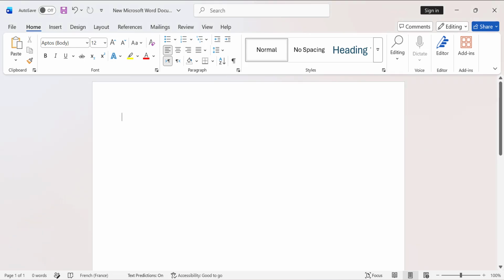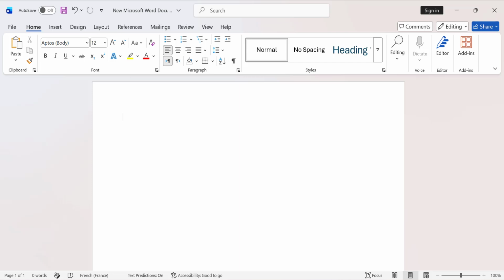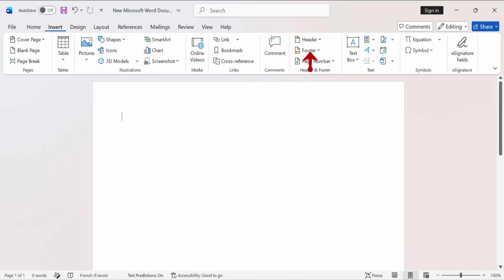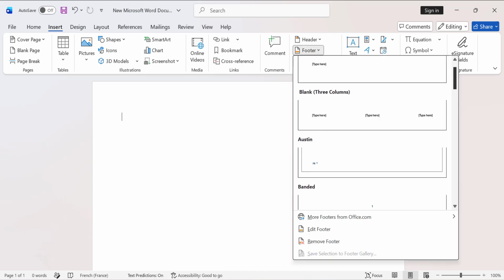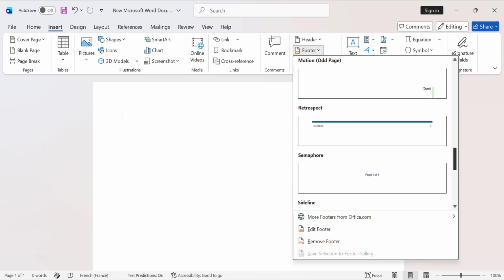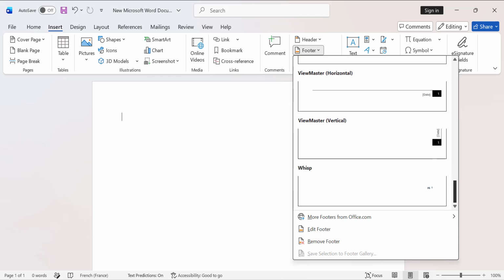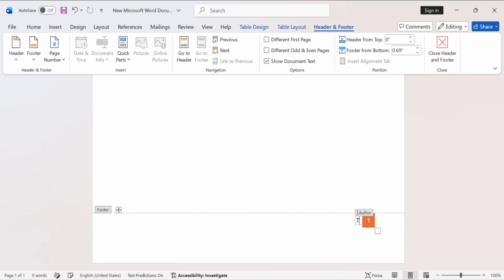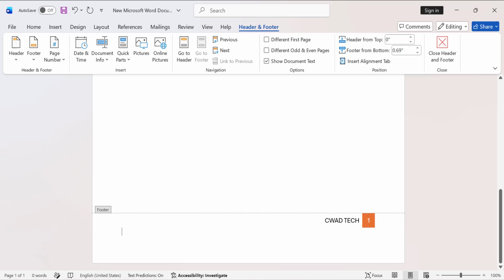How to Add a Footer in Microsoft Word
📘 Learn how to add a footer in Microsoft Word and make your documents look more professional with custom footer text, page numbers, dates, and other important information.

💻 This video is perfect for beginners, students, office workers, teachers, and anyone who wants to improve their Microsoft Word skills with easy and practical document formatting techniques.

📄 Discover useful Microsoft Word features that help you create clean, organized, and professional-looking documents for work, school, or personal projects.

🚀 Whether you are creating reports, resumes, assignments, or business documents, knowing how to use the footer feature can improve the appearance and organization of every page.

🎯 This Microsoft Word tutorial covers one of the most useful formatting tools that helps keep important information visible throughout your document while maintaining a polished layout.

Microsoft Word Footer, Add Footer in Word, Insert Footer in Microsoft Word, Microsoft Word Tutorial, Word Document Formatting